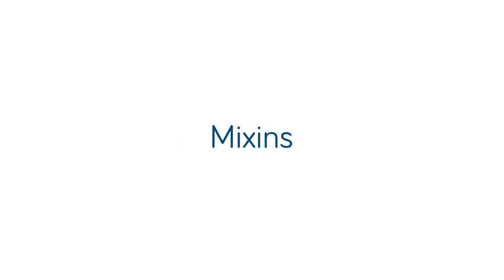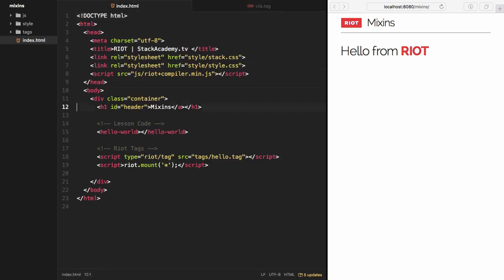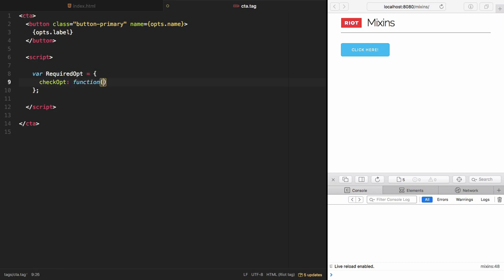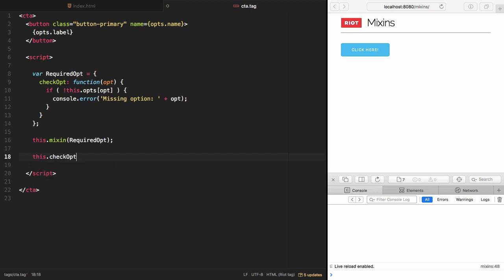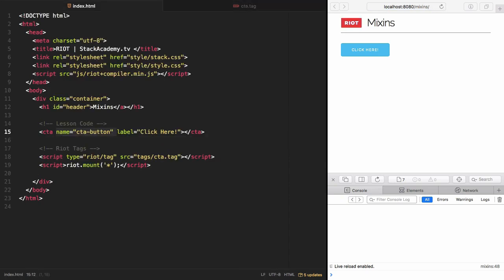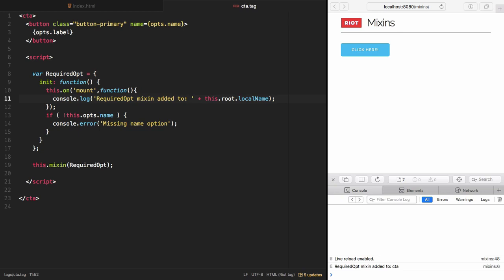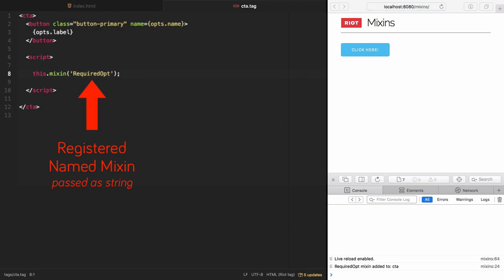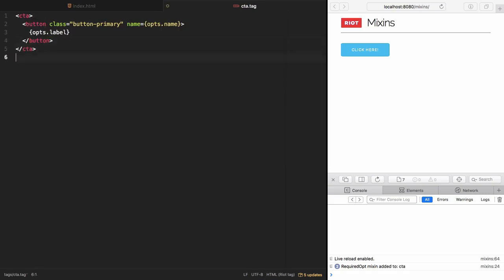Master Riot: Learn Riot.js from Scratch : Mixins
Master Riot: Learn Riot.js from Scratch
Go from zero to Master with the  React-inspired, Riot.js library. A powerful, yet flexible, javascript view layer.